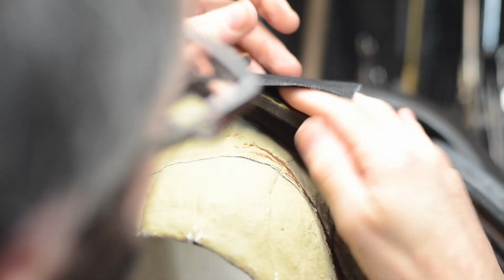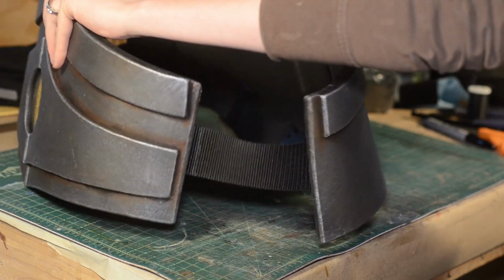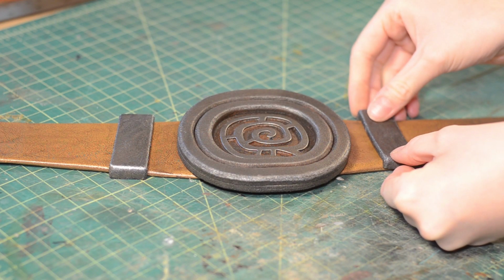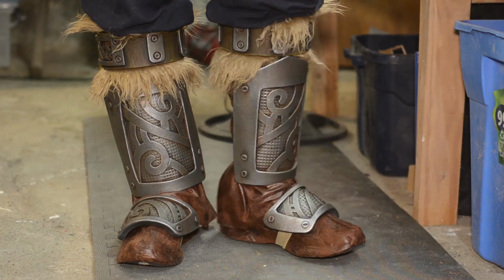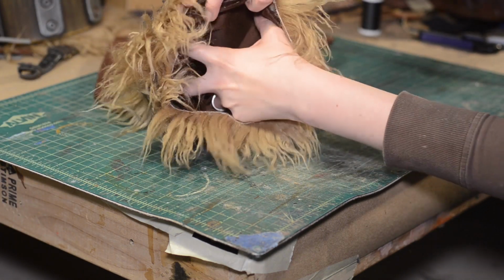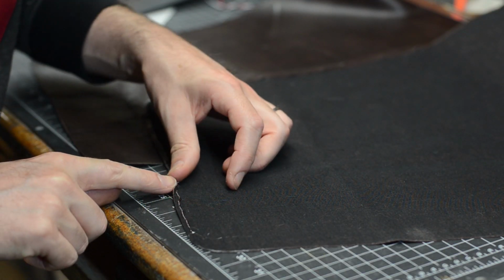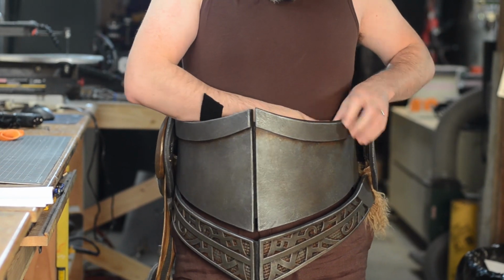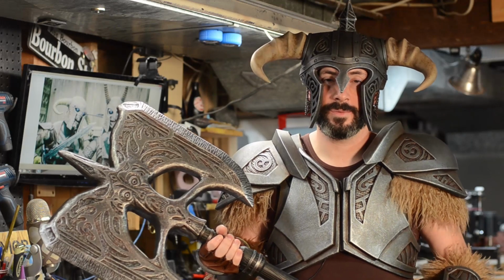How to Make the Skyrim Steel Armor Costume Part 3: Straps and Fur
The Skyrim Steel armor is finally done! Follow along as Bill gets everything strapped up, adds fur, and puts together the final touches

Pick up Skyrim Special Edition, out now!

using the hashtag

Tools & Materials

Nylon Webbing & Buckles

Vinyl Spray Paint

Barge Contact Cement